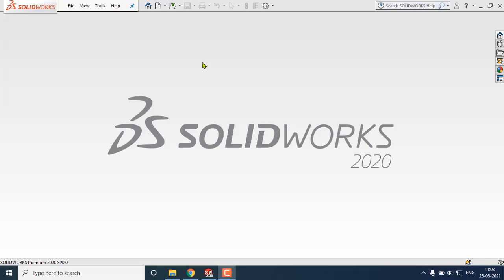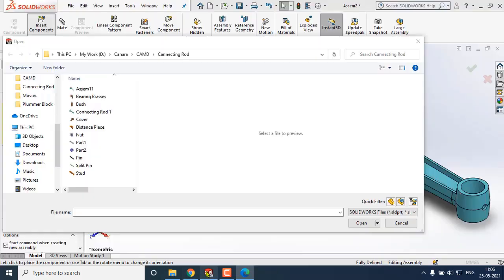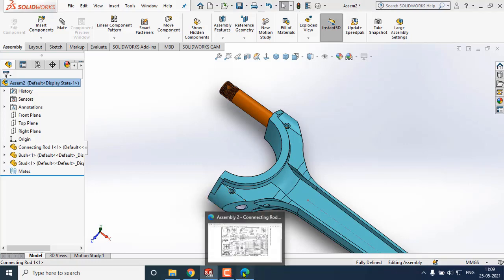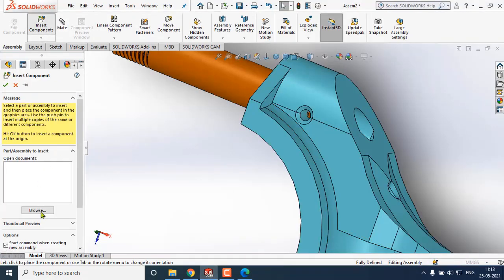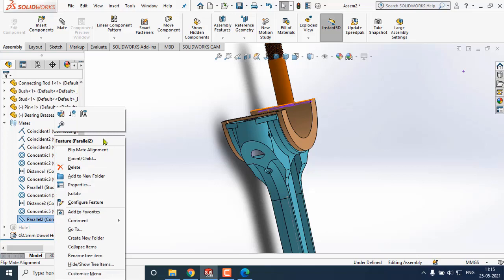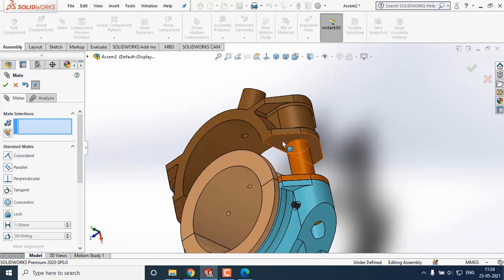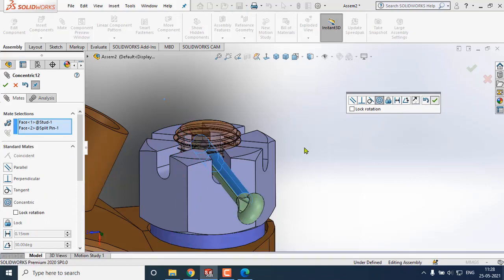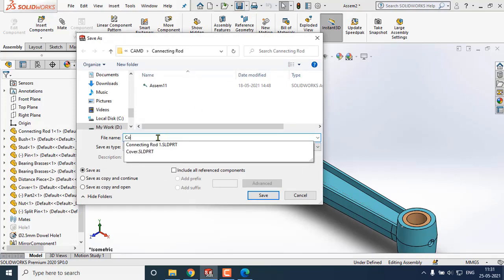VTU CAMD (18ME36A/46A) L8 Part C- Connecting Rod Assembly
1. VTU CAMD (18ME36A/46A) L8 Part C- Connecting Rod Assembly
2. In This video we discuss about Part Modeling of Connecting Rod Assembly using Solid Works Software.
Name of the staff: Mr. Sandeep S
Department: Department of Mechanical Engineering
Semester: Fourth